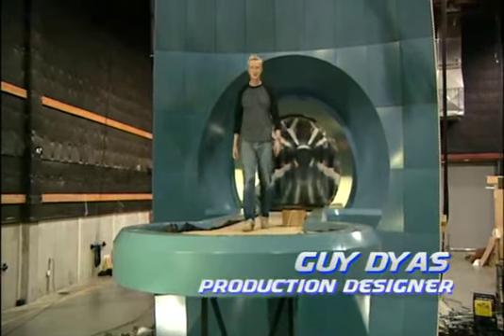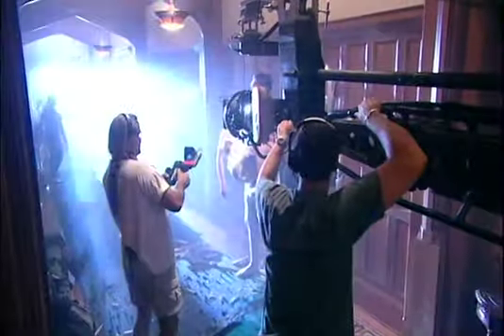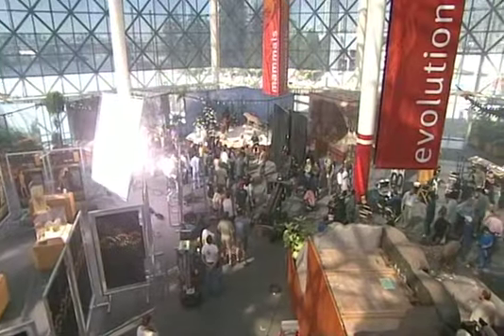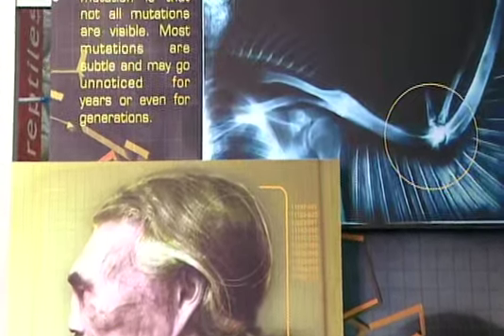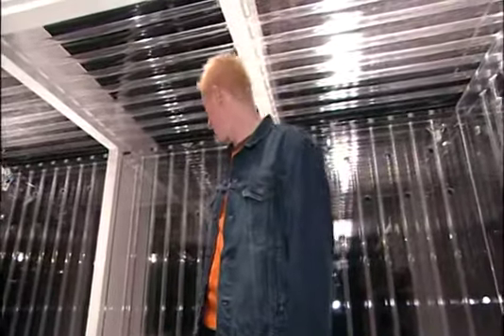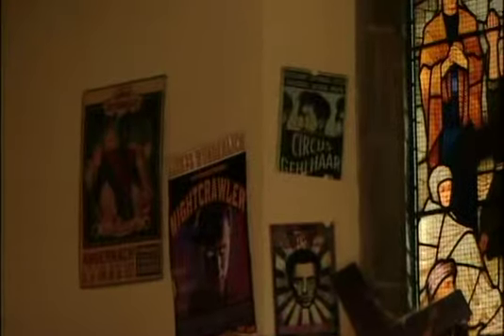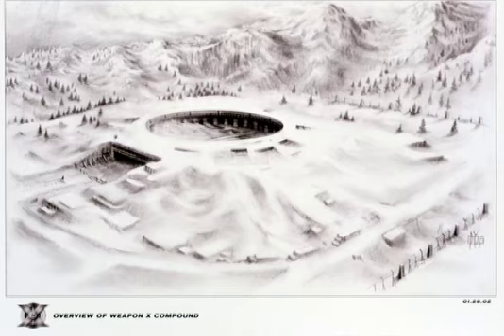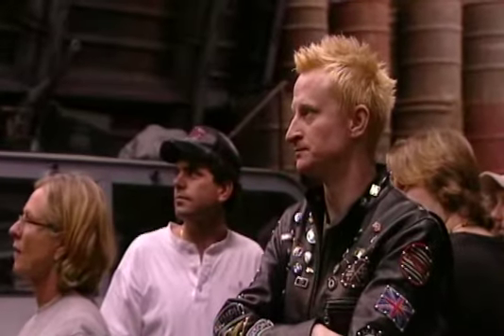X-ellent entertainment! | X-Men United (2003) | Evolution | Please Like and Subscribe🙏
When anti-mutant Colonel William Stryker kidnaps Professor X and attacks his school, the X-Men must ally with their archenemy Magneto to stop him.

If you like my content and would like me to upload more, thank you for viewing. I sincerely appreciate your help.